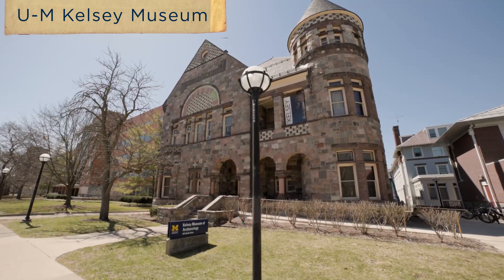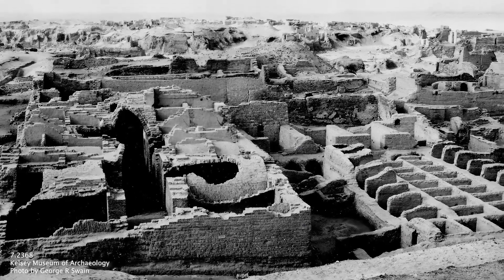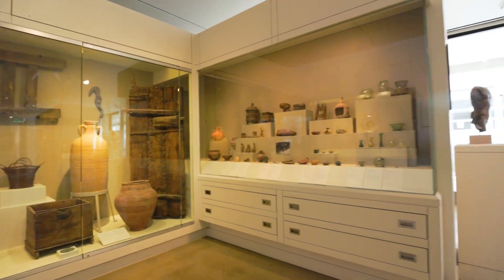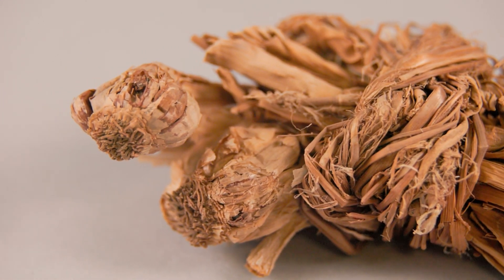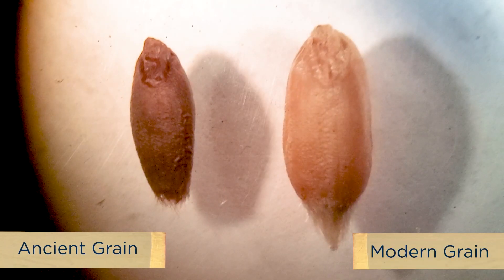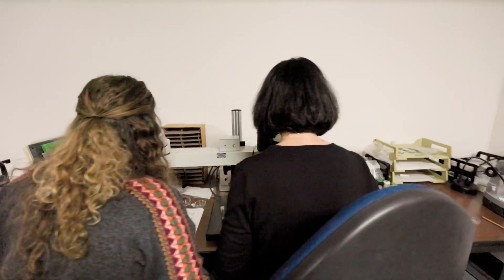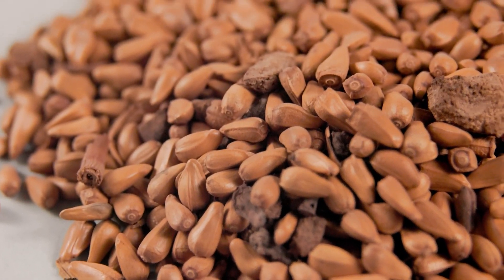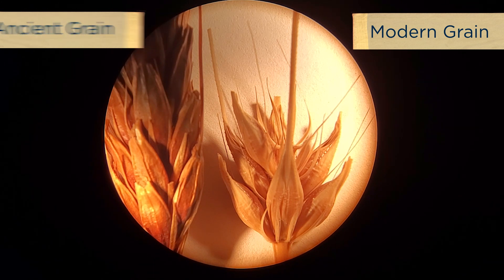Ancient Grains at the Kelsey Museum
The Kelsey Museum at the University of Michigan contains ancient grains and other food material from Karanis, Egypt, originally excavated by U-M in the 1920s. Working with universities from Belgium, U-M will study the material and reassess the notion that the ancient diet was predominantly malnourished.